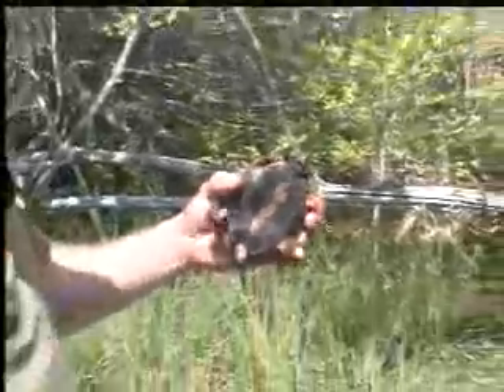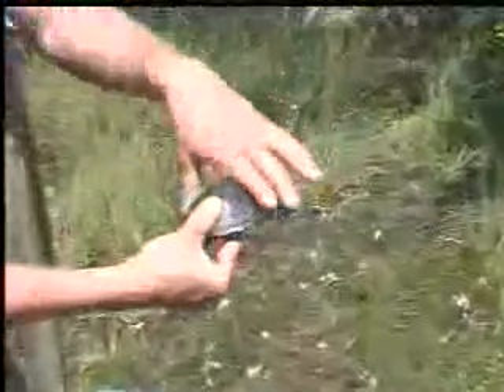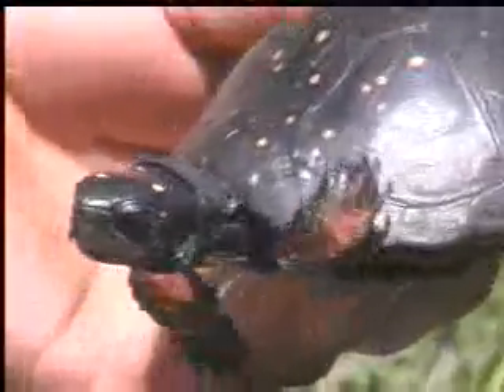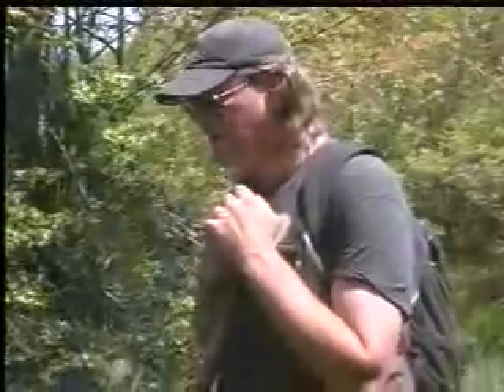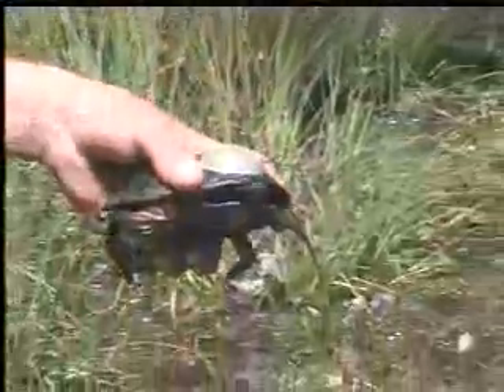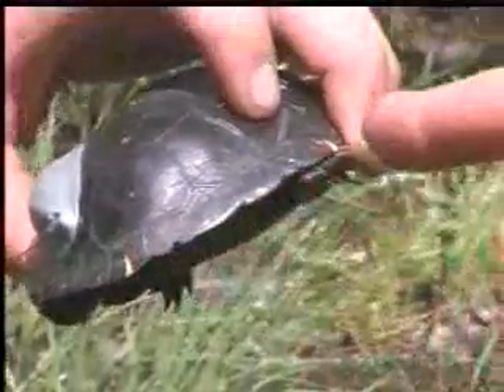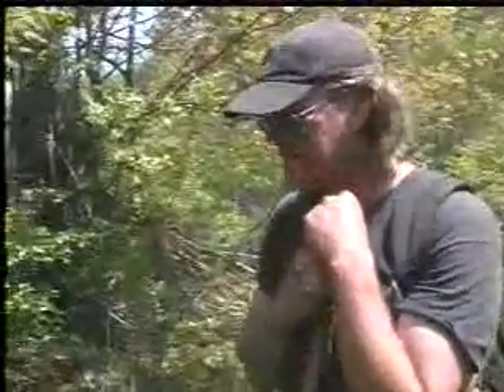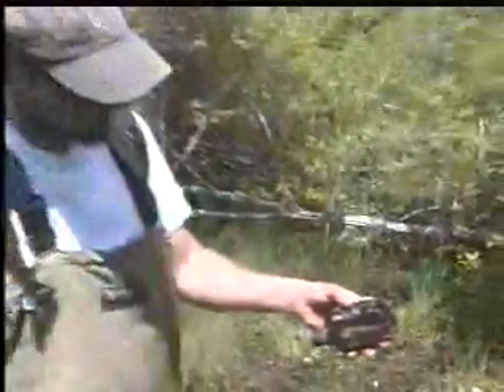Cape Ann Vernal Pond Team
Spotted Turtle Study